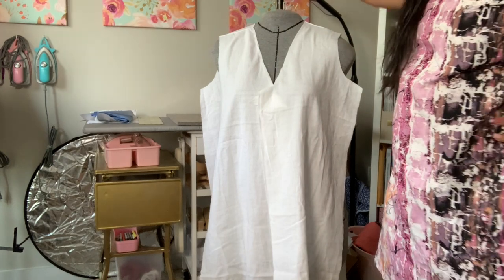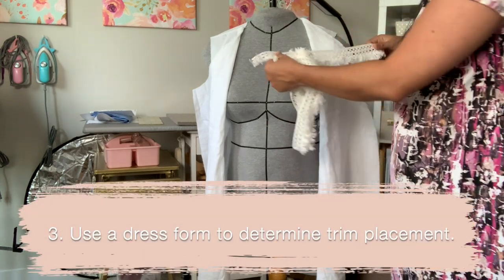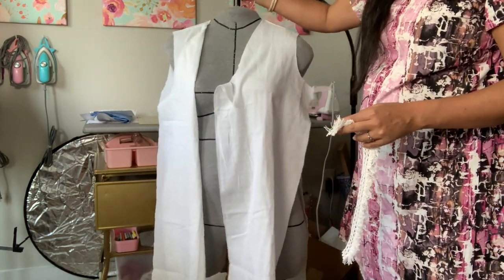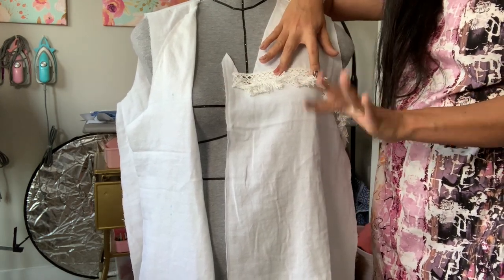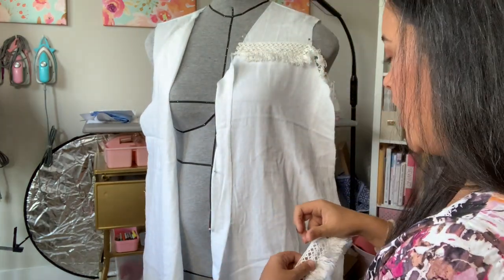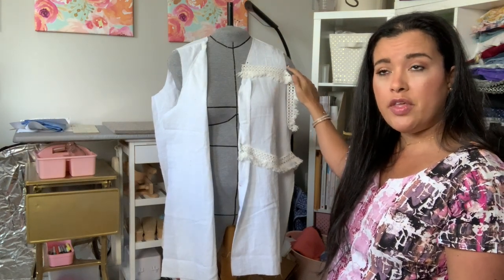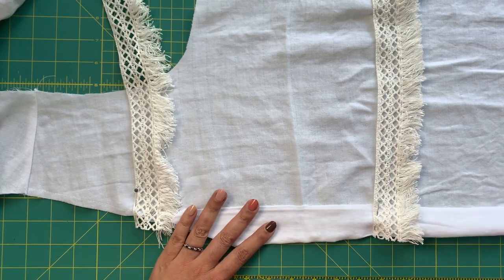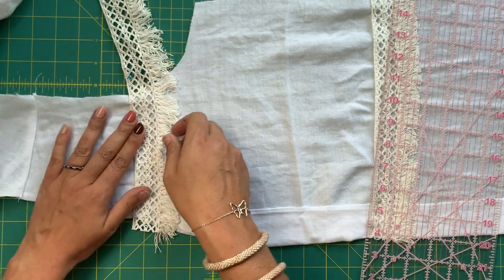DIY Swim Coverup Using A Button Down Pattern and Crochet Trim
I saw this swim coverup on a friend at the pool recently and new I could make one myself. Watch this tutorial to see how to take a typical Button Down Dress pattern (I'm using the Megan Nielsen Darling Ranges pattern), add some crochet trim, and make a super cute coverup for all your pool days.

I relied heavily on my DittoForm for this hack because it just makes things like placing trim a no-brainer. Obviously, it has many other benefits, too. Check out their website to learn more about using your DittoForm to fit patterns and how to get a scan.

Wearing:
Megan Nielsen Darling Ranges Dress
Main Fabric: Double Gauze, Joann
Trim, Simplicity Crochet Trim, Joann